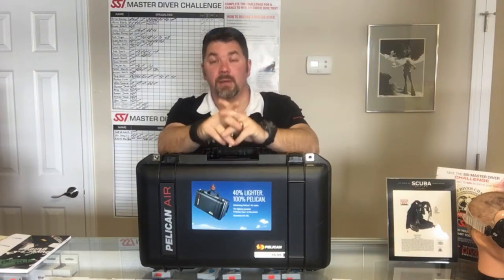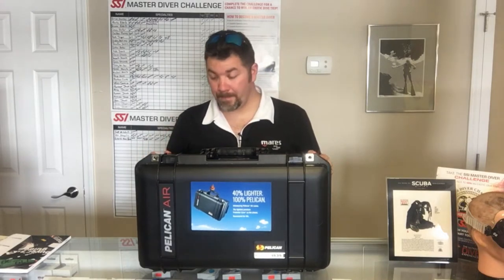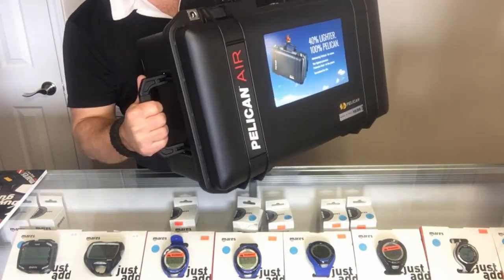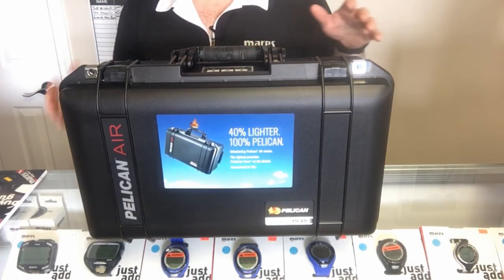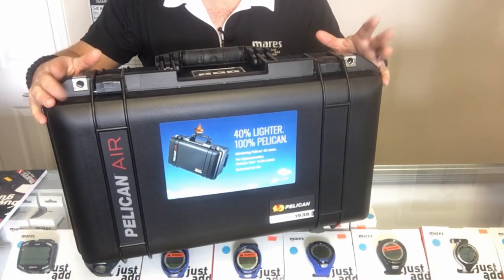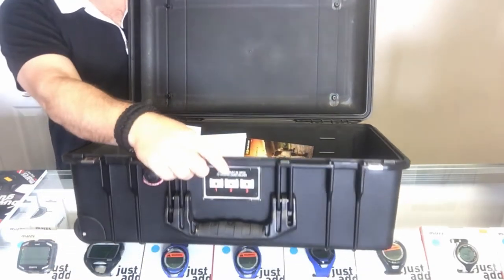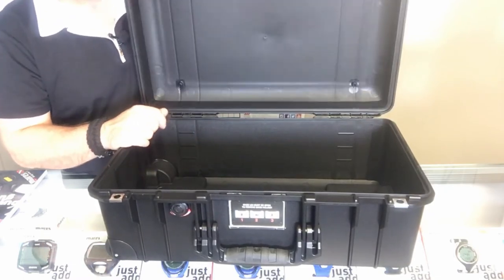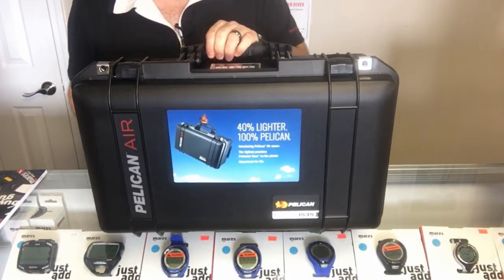Pelican Air 1535 Case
Interior: 20.39" × 11.20" × 7.21"
Automatic Purge Valve - Keeps water and dust out while balancing air pressure
Maximum airline carry on size*
Retractable extension handle
Super-light proprietary HPX² Polymer
Business card holder
Quiet rolling stainless-steel bearing wheels
Retractable extension handle
Business card holder
Learn more about Pelican Air
* Check with your airline for exact measurement requirements.